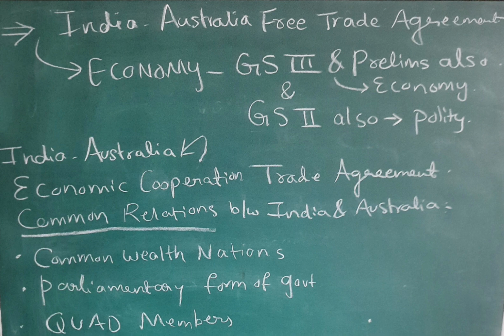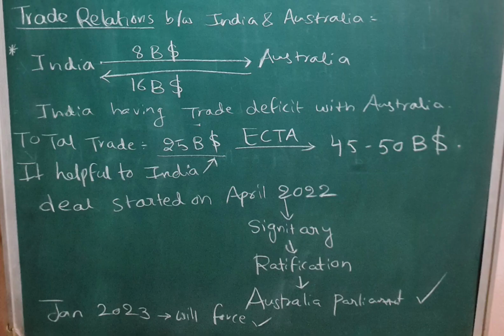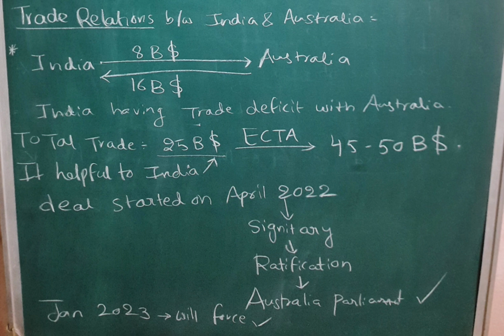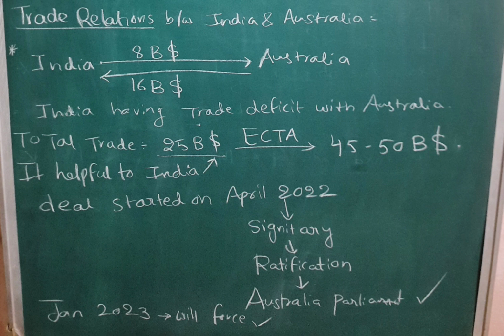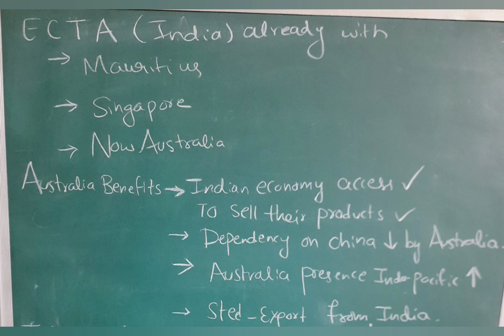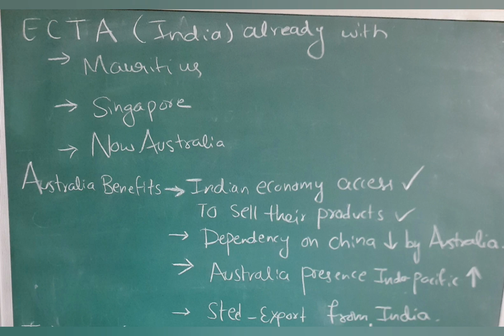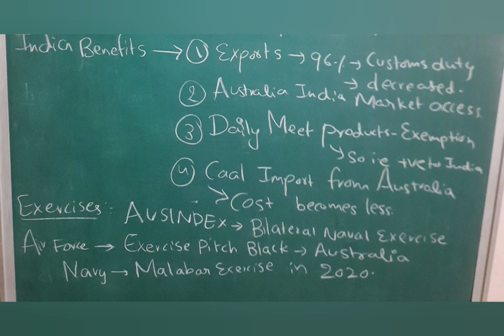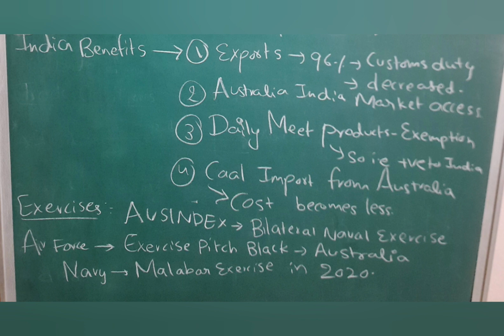India- Australia Free Trade Agreement| India Australia Economic Cooperation Trade Agreement |Upsc